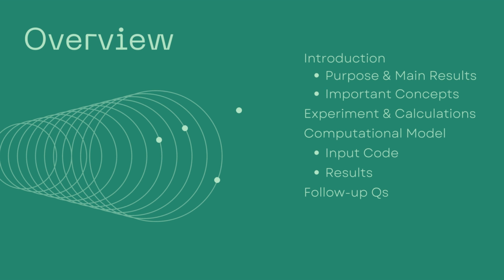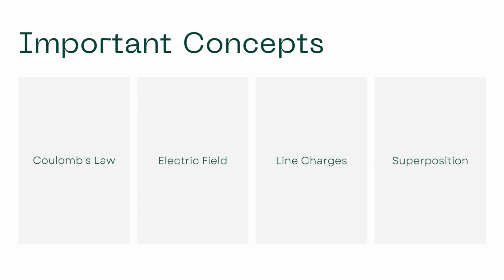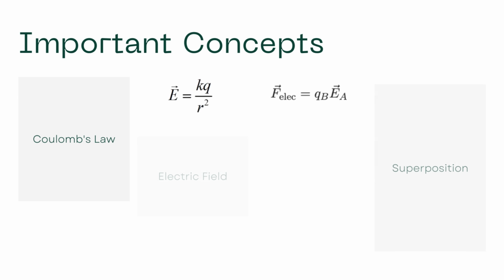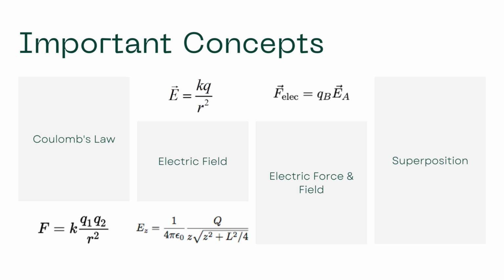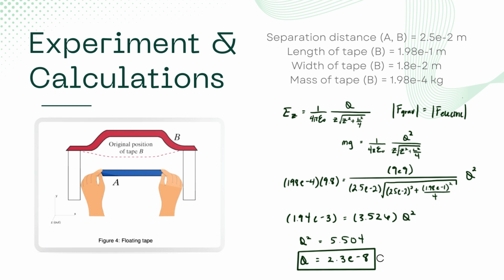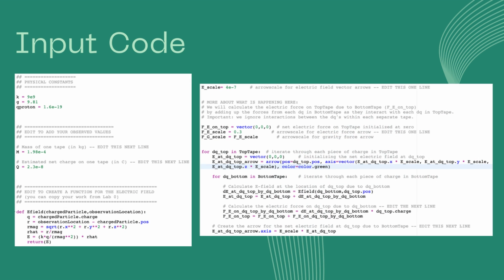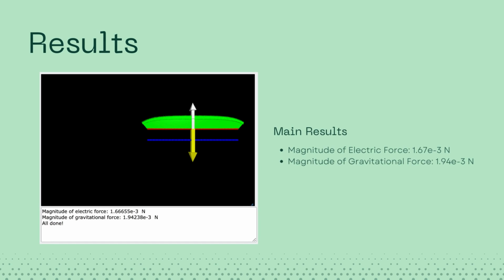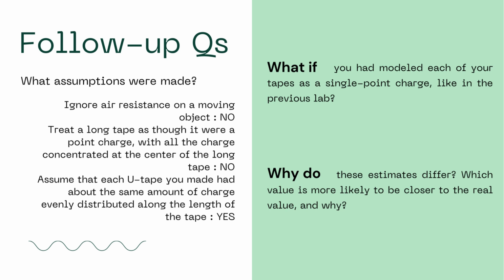PHYS2212 Lab 2 – Lines of Charge